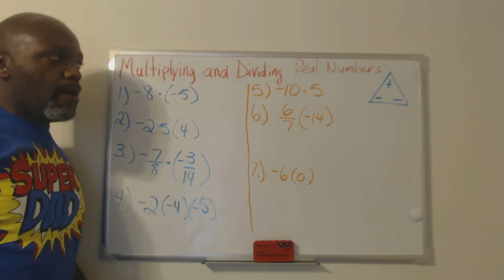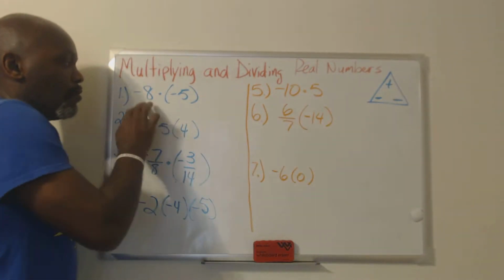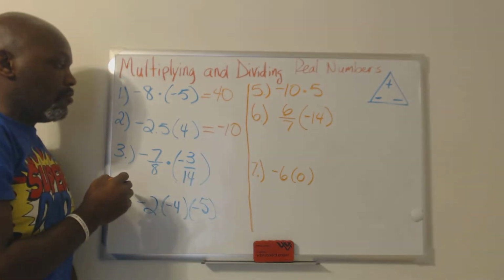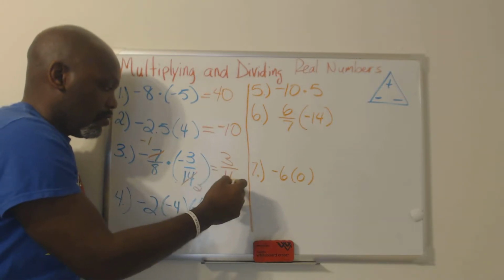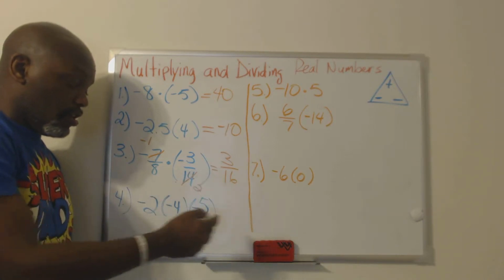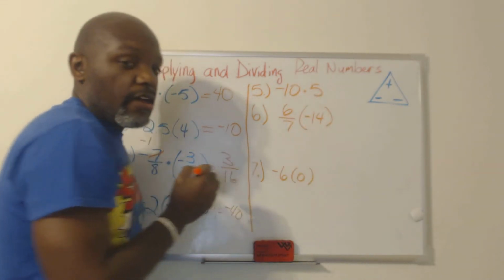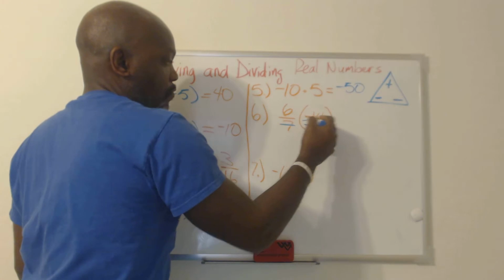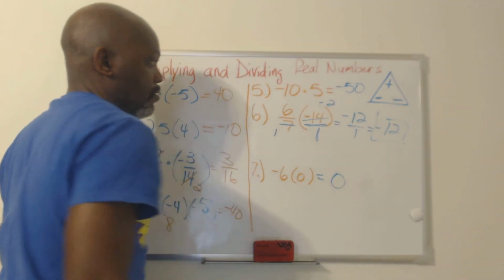Multiplying and Divide real numbers 1 6 a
You will multiply and divide real numbers in the real world. Let's start by practicing it in this lesson.